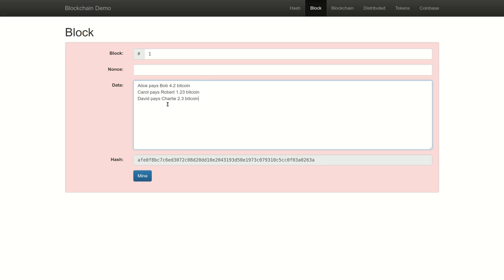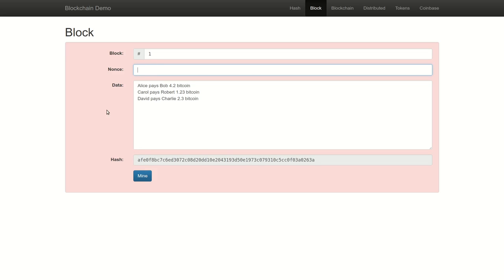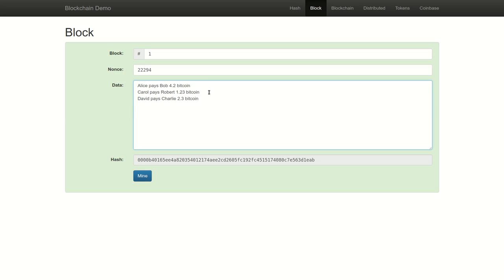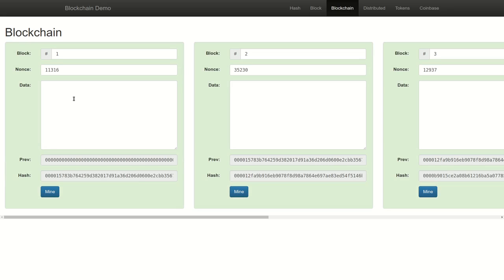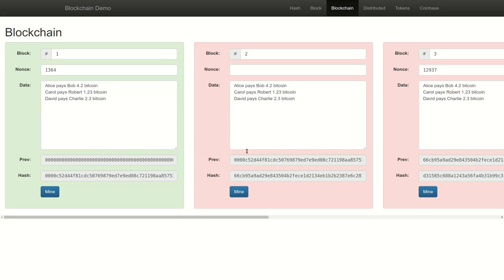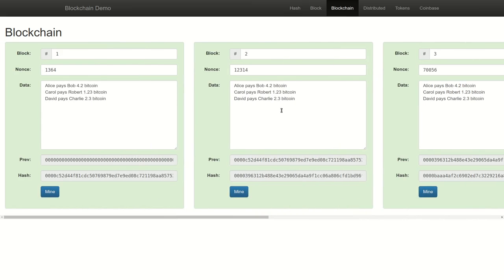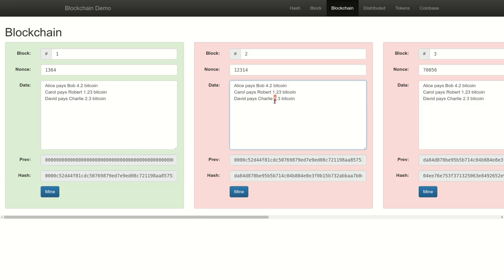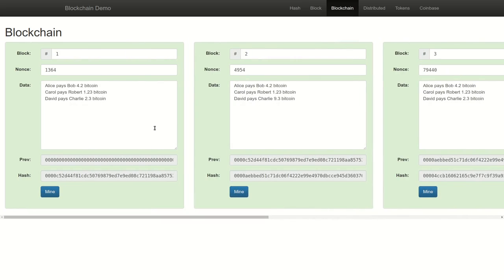Hashing and Chaining with Proof of Work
In this video, we're going to talk about Proof of Work consensus, and how Proof of Work consensus is used to create an immutable chain of block data on the blockchain.